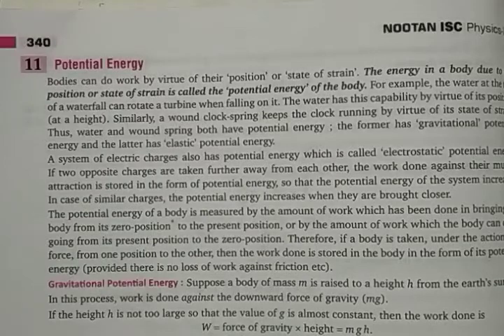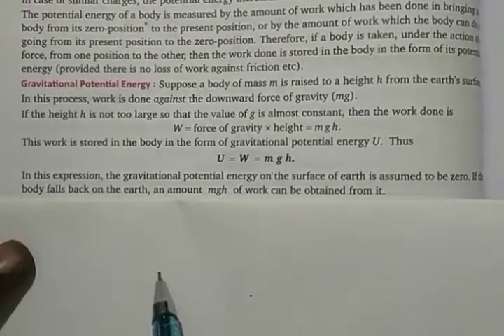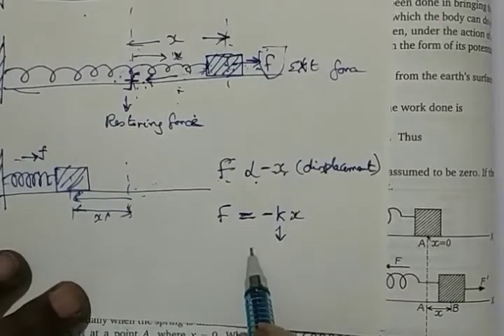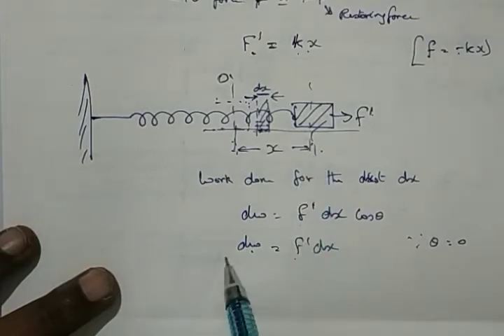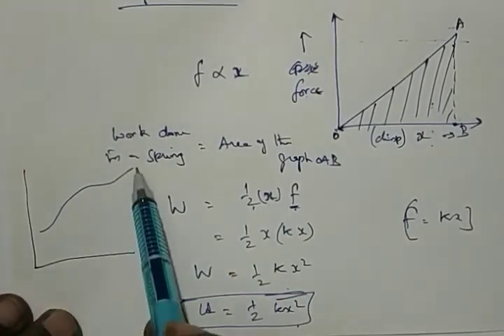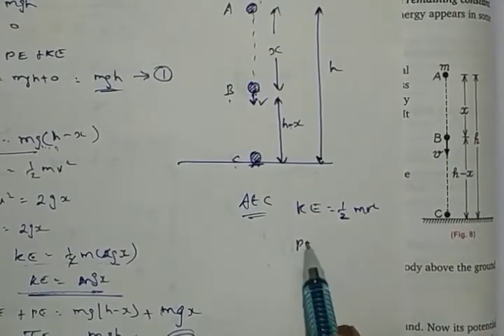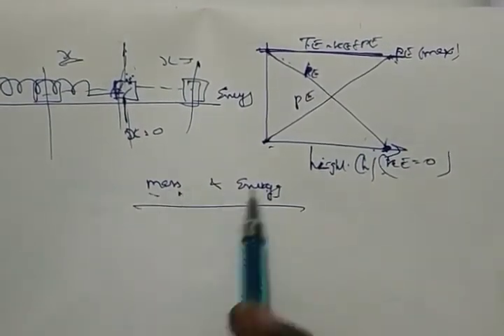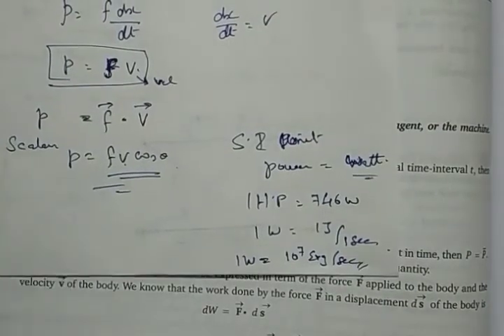Physics Class 11 - Work energy Power Part 2 P.E of spring, Law of conservation of energy & Power